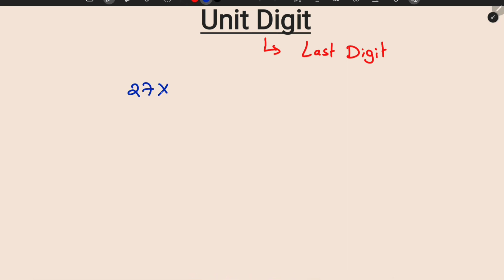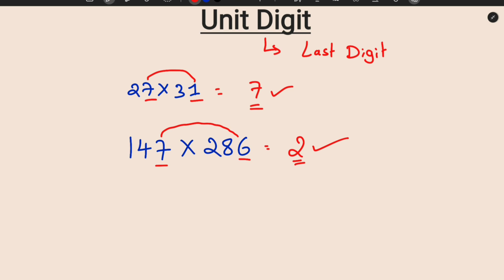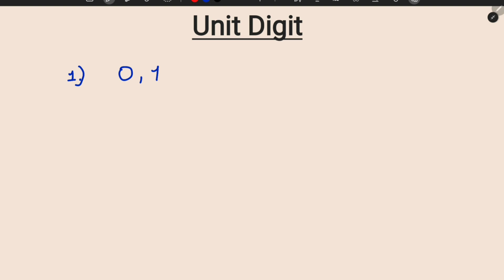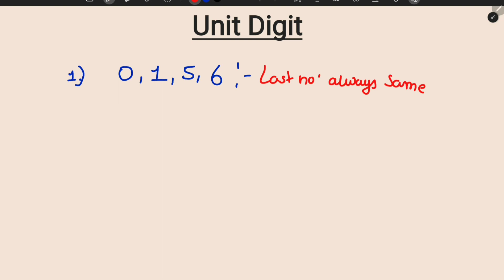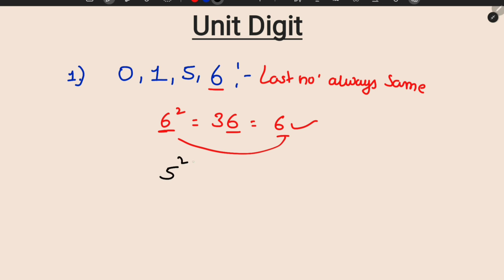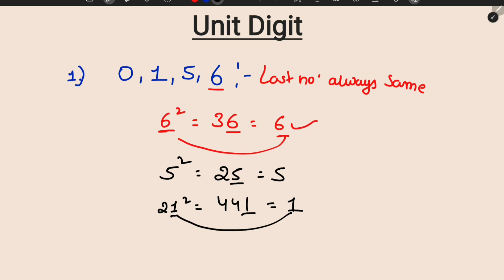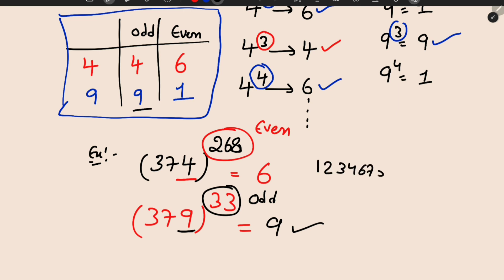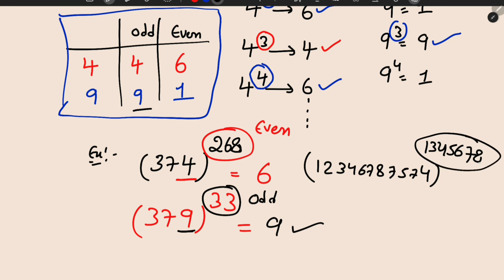Unit digit||part3||number system for all compitative exams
in my next video i will improve my hand writing for better pdf file and any suggestions

my Insta I'd @studywithshankar7

please support me for more updates